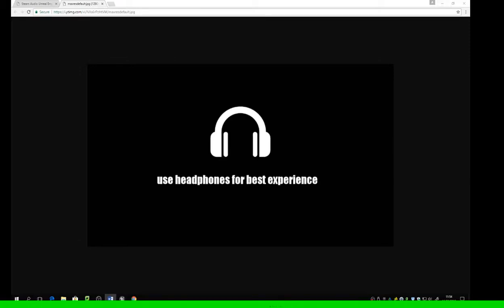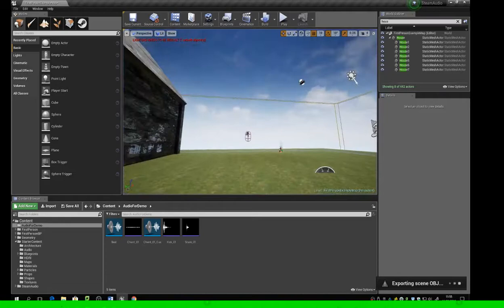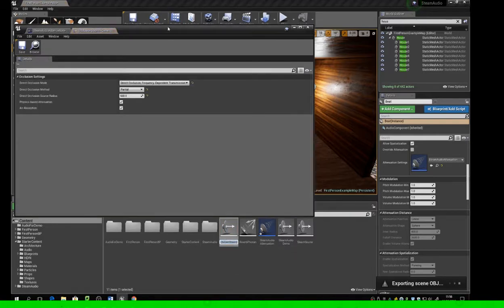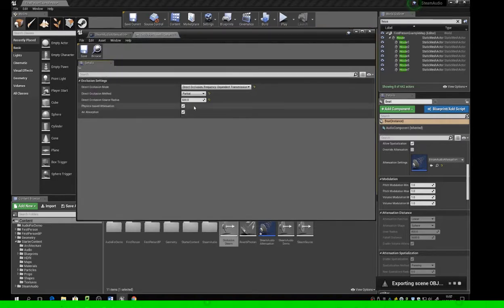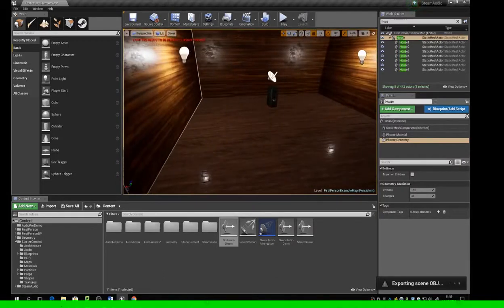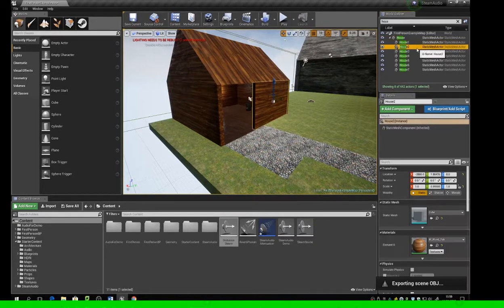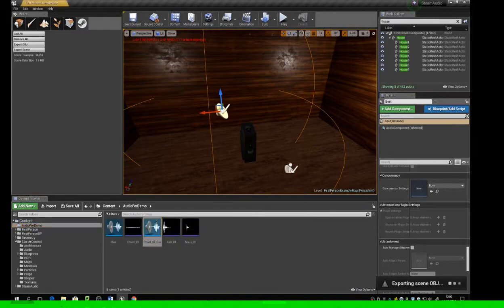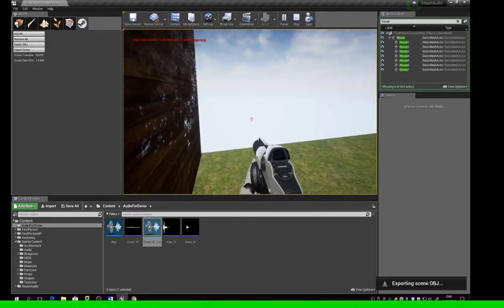Unreal Engine Steam Audio Tutorial (Occlusion) 4.19.2 Part3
Instructional video to show you how to get occlusion running with Steam Audio in Unreal 4.19.2.

 0:15 Context of Problem
 0:48 Using Attenuation Settings
1:27 Setting the occlusion
2:00 Occlusion Setting Parameters Explained
3:33 Adding Phonon Geometry Components
5:10 Adding Phonon Material Components
6:07 Occlusion Demo
7:02 Again Without Occlusion
7:42 Occlusion Demo
8:00 Outro